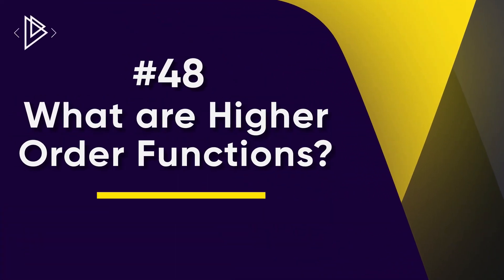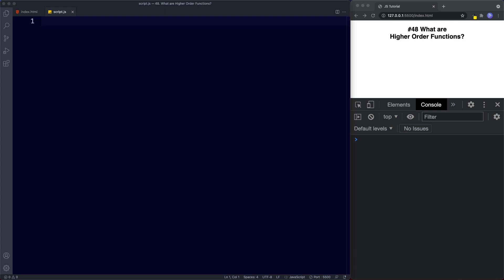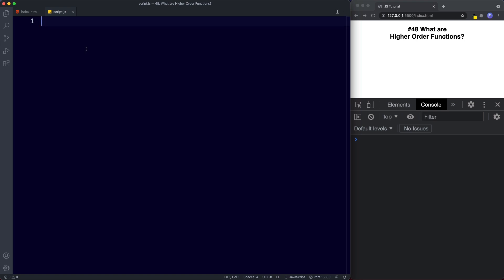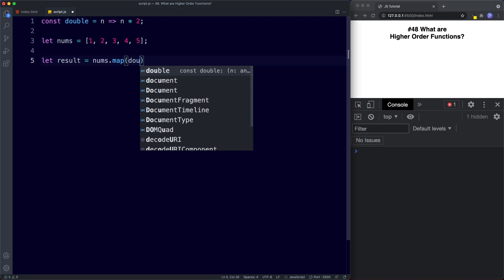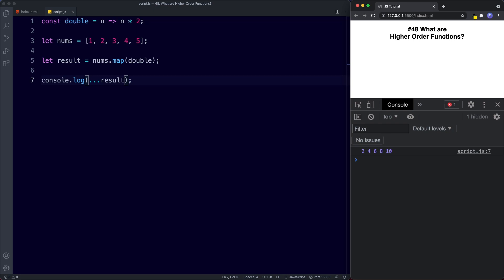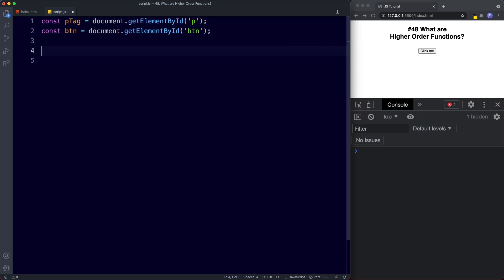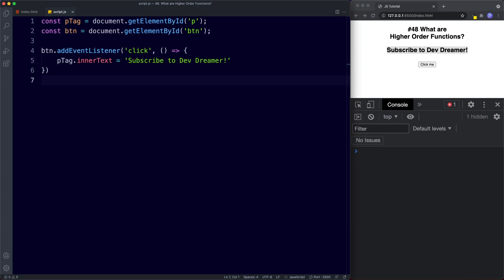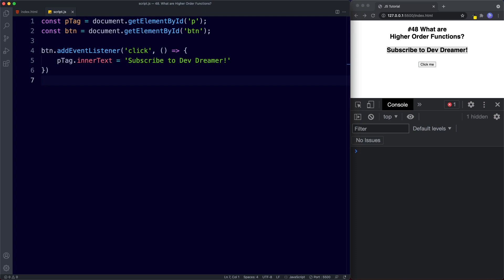#48 What are Higher Order Functions? | JavaScript Full Tutorial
In this lesson let's learn all about higher order functions, we'll understand what they are and look at some examples.

0:00 - Intro - Like and Subscribe
0:52 - What are Higher Order Functions?
1:35 - Example 1 - map()
3:06 - Example 2 - addEventListener()
4:45 - Advantages of Higher Order Functions
5:17 - Lesson Summary
5:57 - Outro/Up Next